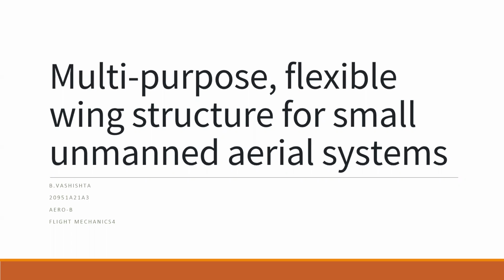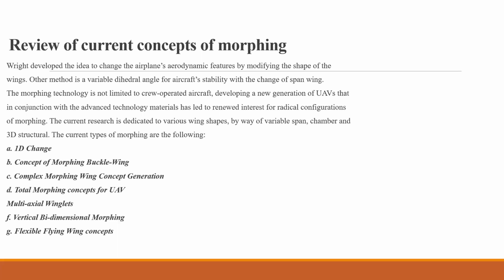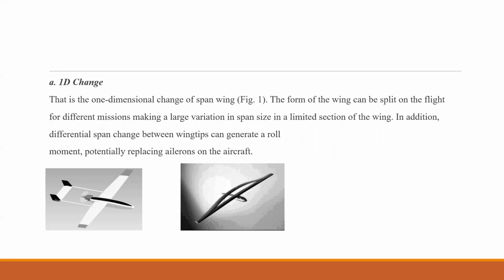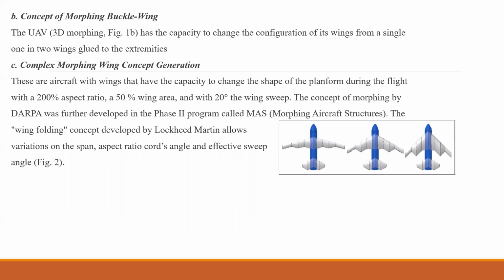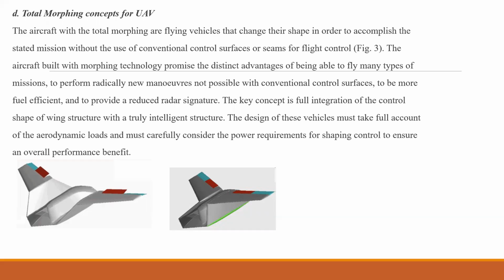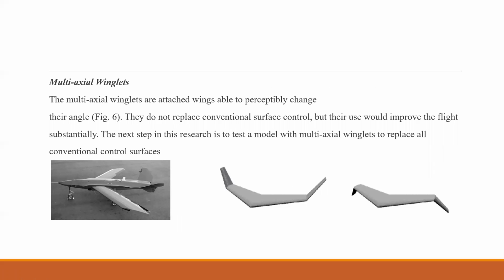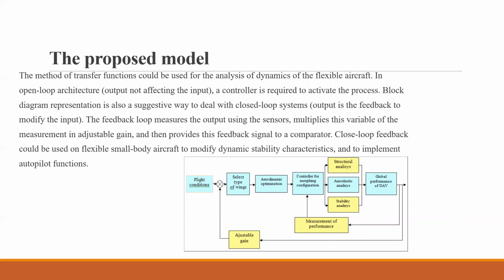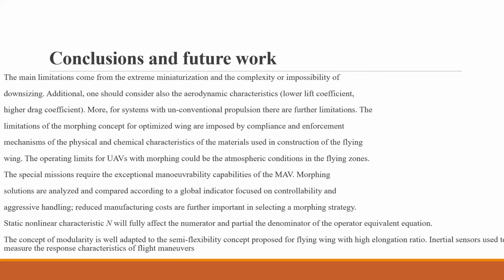Multi-purpose, flexible wing structure for small unmanned aerial systems